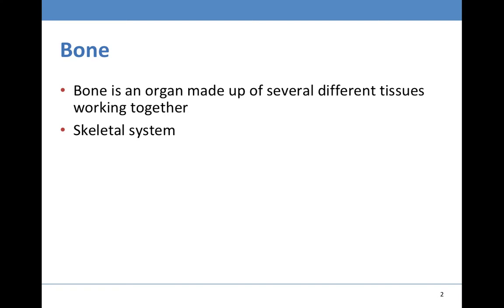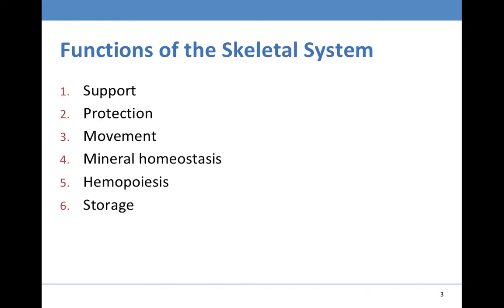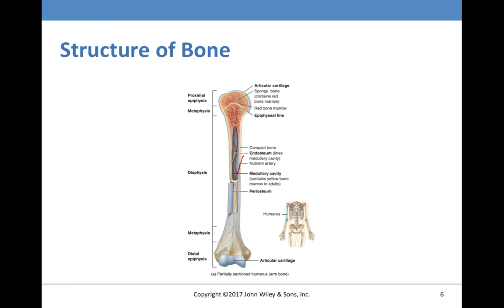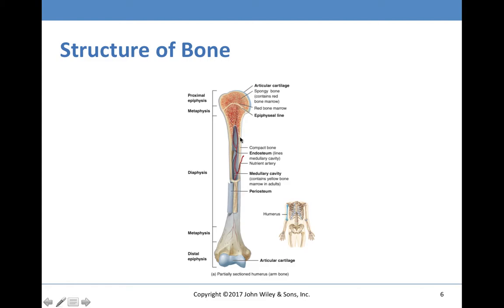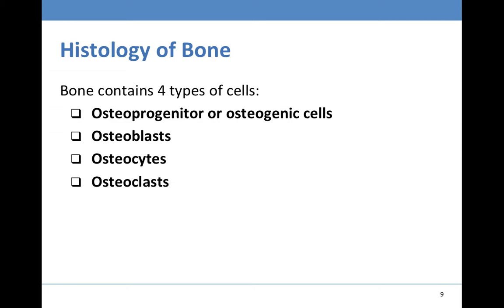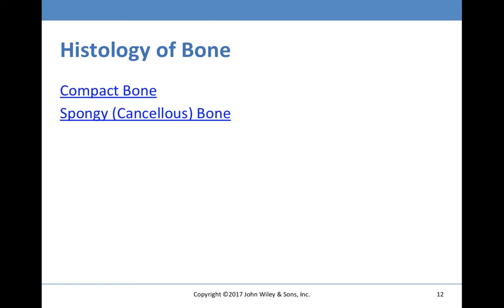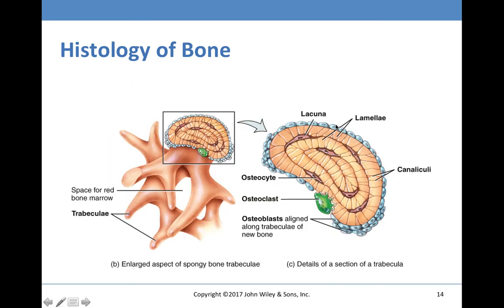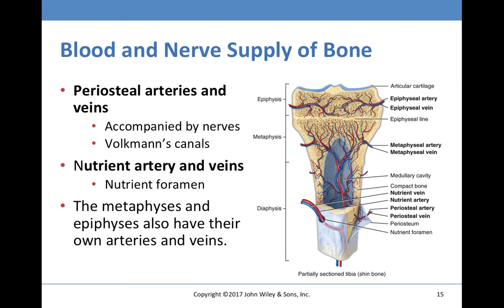Ch. 6.1 to 6.4 Lecture